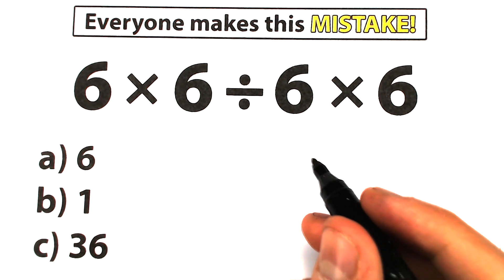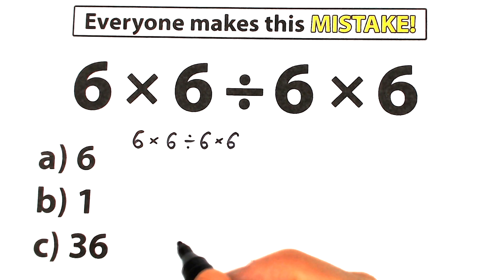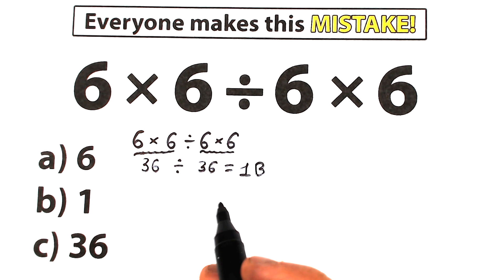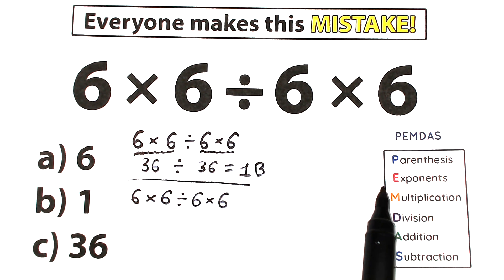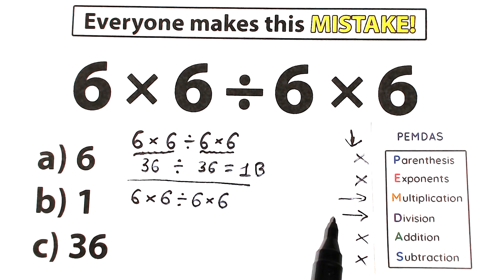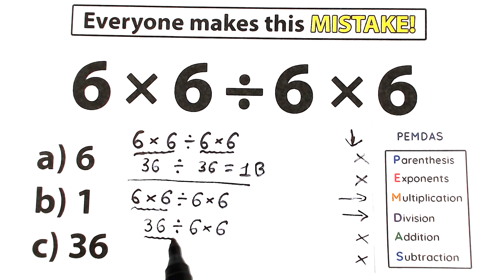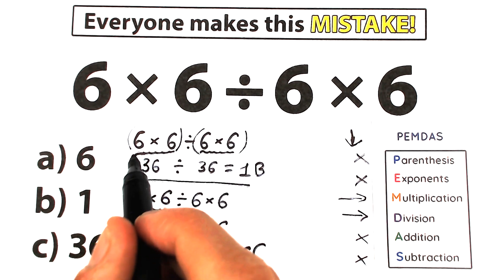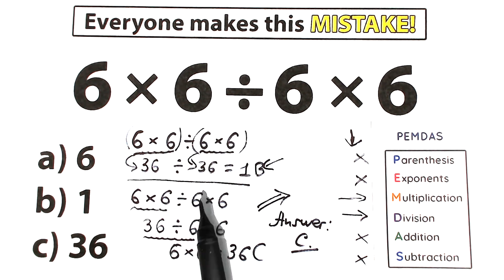A Relaxing Algebra Question, but 97% FAILED